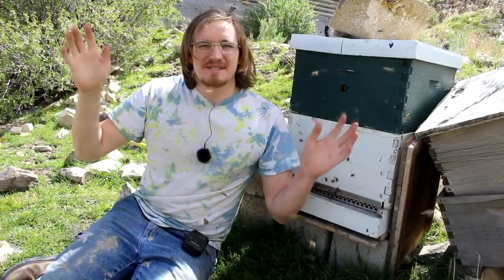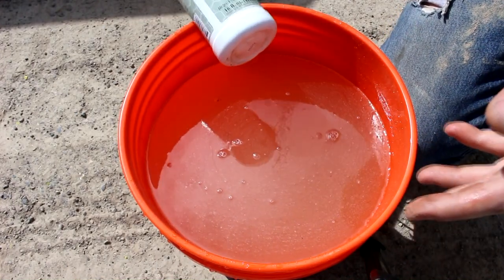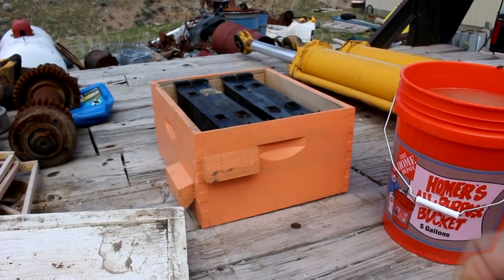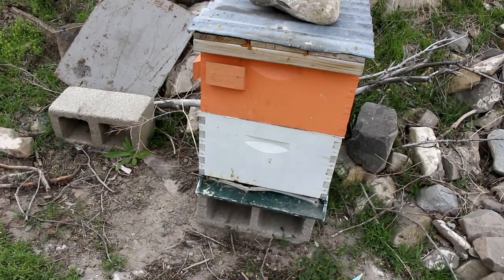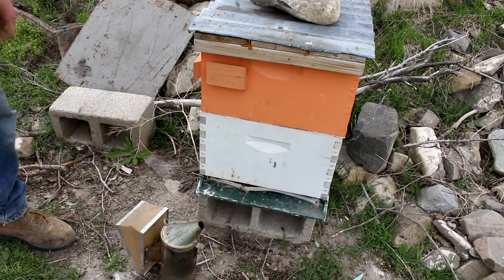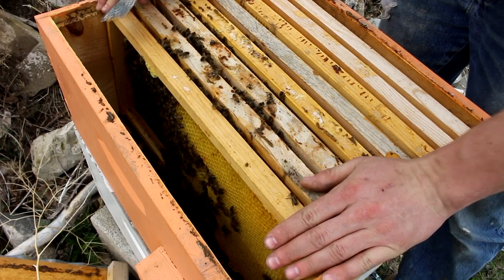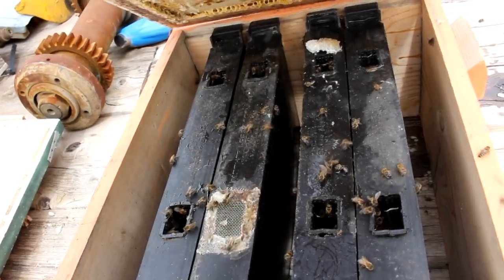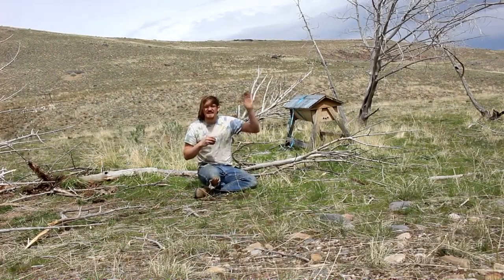Cody's Bees April 5th 12017; Feeding Sugar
I give my bees some sugar to give them a boost, I also remove the tree.